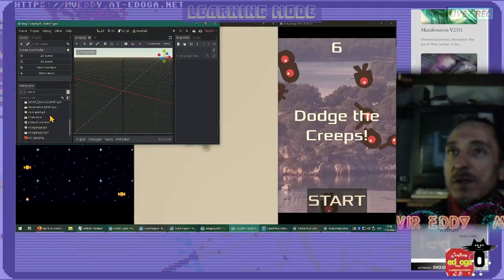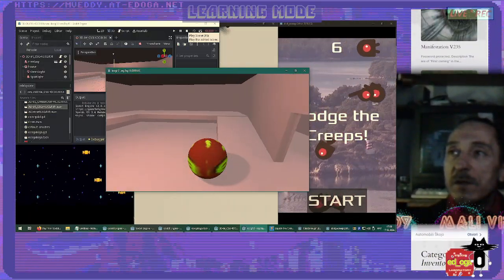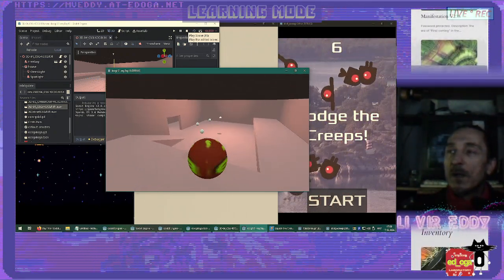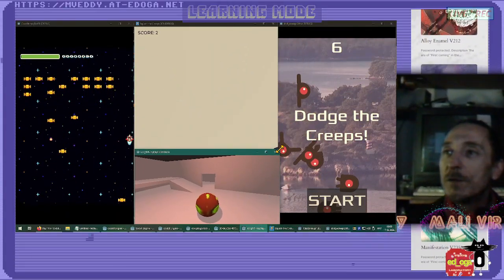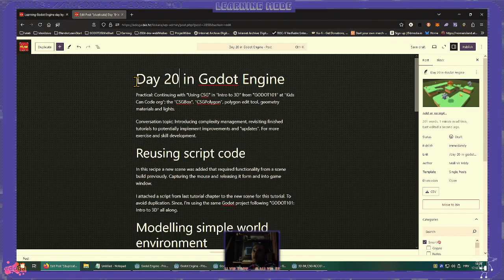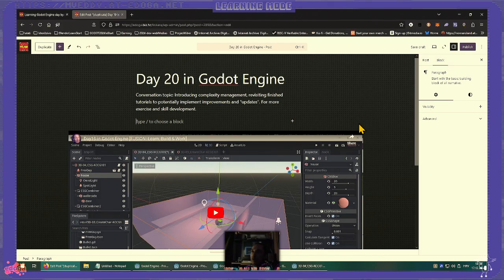Relative Beginner Learning Game Dev - Day 20 Session Intro [FUSION: Learn, Build & Work]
00:00 🌟 Epic Godot Game Engine Journey Begins: Day 20 Kickoff!
00:39 🎬 Insider's Stream Guide: What to Expect
01:17 🔧 Creative Workflow: Blending Blender, Godot & Freestyle Art
01:35 🕹️ Sneak Peek: Previous Game Dev Tutorials Unveiled
02:56 💡 Advanced Techniques: Constructive Solid Geometry & Lighting Mastery
03:21 🌈 Game Design Brainstorm: Innovative Concept Exploration
04:03 🧩 Deep Dive: Procedural Game Design Revolution
05:41 💭 Game Dev Philosophy: The Art of Procedural Content Creation
06:05 📚 Tutorial Treasure Trove: Development Insights
07:14 🤖 Tech Talk: Entity Component Design Pattern Explained
07:42 🏁 Official Intro Wrap-up: Setting the Stage
08:02 👥 Live Audience Interaction Begins
10:11 ⏸️ Pro Tip: Strategic Breaks in Creative Process
11:30 🔍 Stream Retrospective: Recent Projects Recap
12:21 🎨 Creative Journey: Animating the Christmas Political Star
13:37 🖌️ Multimedia Magic: Illustration and Animation Showcase
15:09 🖼️ Behind the Scenes: Animation Creation Process
17:19 💎 NFT Exploration: Potential Dropping Platforms
18:47 🌐 Website Updates and Stream Preparation
20:18 📢 Publishing Insights: Streaming Video & Website Magic
22:20 🔴 Live Stream Setup: Going Live Everywhere!

## Welcome, everyone! MVEddy here, your host who loves you the most! I'm thrilled to have you join me for Day 20 of our journey in game development with Godot.
If this is your first time tuning in, I want to let you know that this stream is a bit of a freestyle session.
I don’t have a detailed plan laid out, but that’s part of the fun!

## Today, I want to share my thoughts on the exciting possibilities ahead in procedural game design.
I’ve been diving into the concept of procedural generation, which can really transform how we create
game content. Imagine crafting dynamic environments that evolve in real-time, making each
playthrough unique and engaging. That’s the kind of experience I want to explore further!

I’ll also be looking into how we can combine 2D and 3D elements in our games, creating a rich user
interface and collectible parts that enhance gameplay. I believe that proceduralism can significantly
shorten development time, allowing us to focus on creativity rather than getting bogged down in
asset creation.

As we move through today’s session, I’ll be sharing insights from various tutorials and articles that
have inspired me. I’m particularly interested in how to implement sound effects and manage
resources effectively, as these elements are crucial for a polished game experience.

So, sit back, relax, and let’s embark on this creative journey together! I’m excited to see where this
exploration takes us, and I hope you’ll join me in shaping the future of our projects.

### This series aims to provide free educational content to those who may not have access to traditional learning resources. Your support is crucial in helping me continue to create and share this valuable content with underprivileged communities.

### If you find this series helpful, consider contributing to help sustain this initiative. Together, we can empower others through the art of game development!